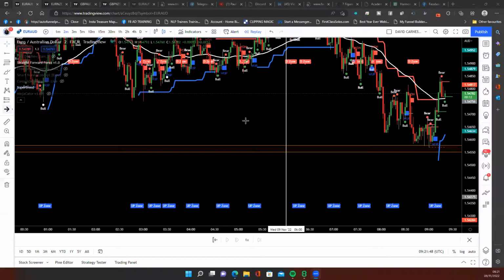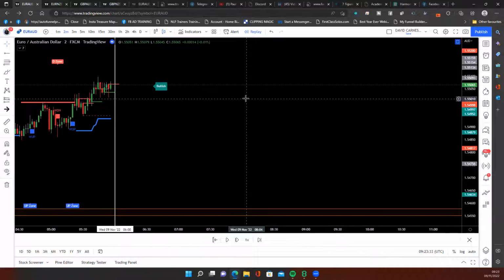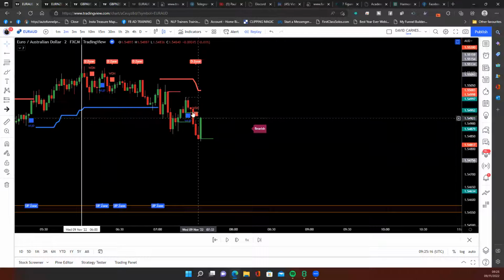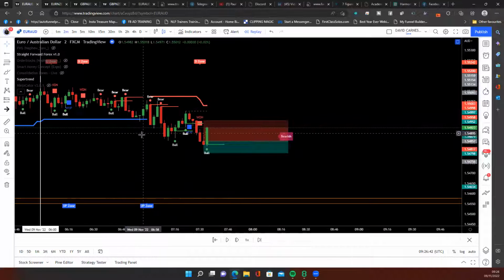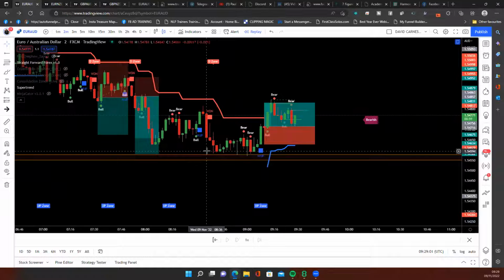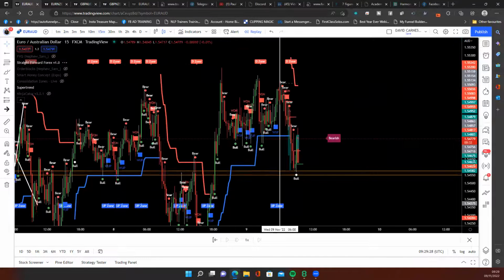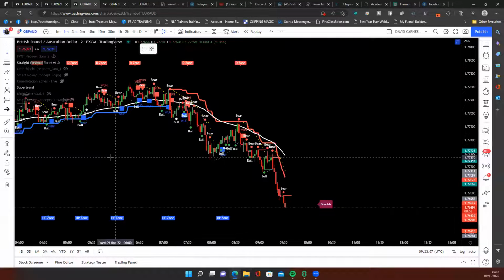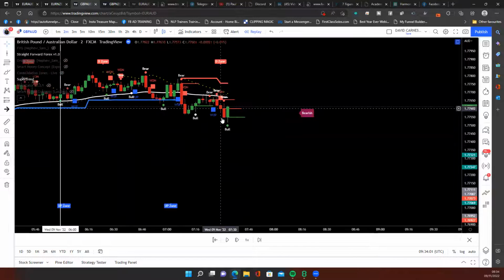Trading Forex 6am to 8am UK 2022